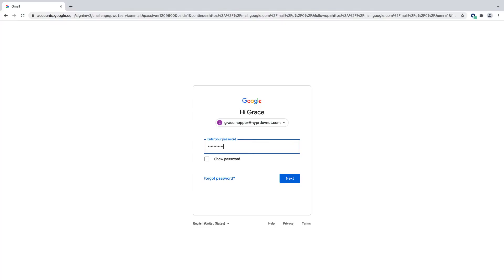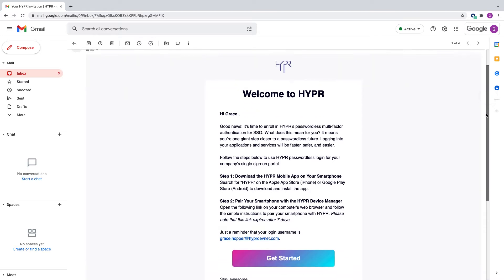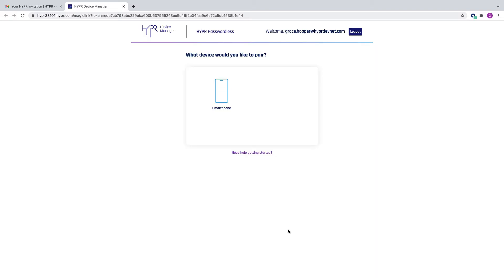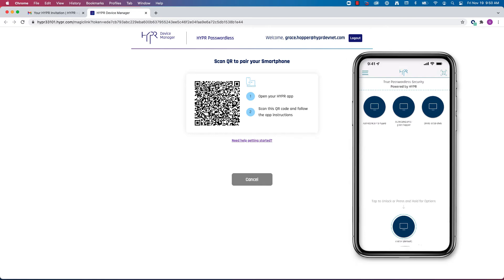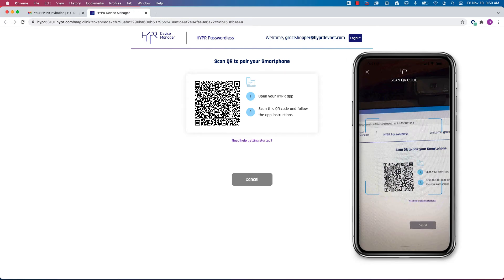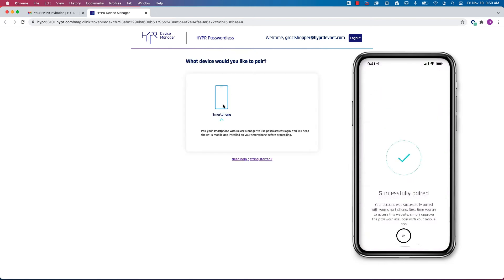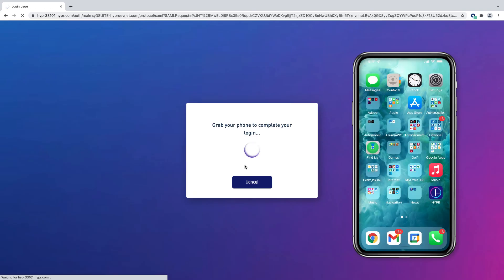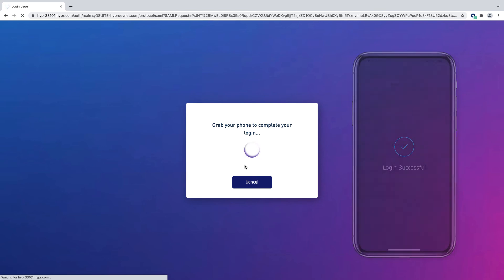Enroll a Smartphone for Google Workspace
This end-user how-to video describes the steps for enrolling a smartphone with HYPR in a Google Workspace environment.